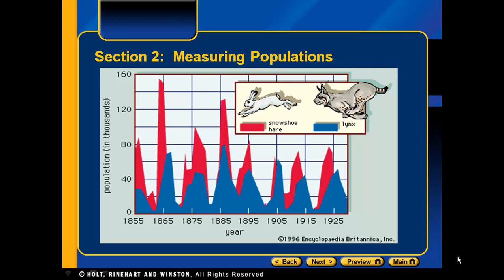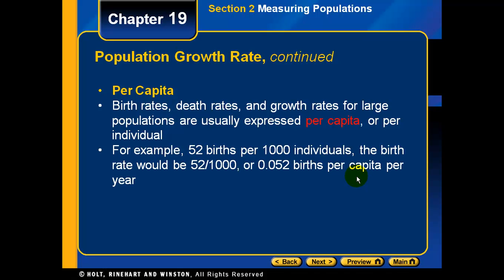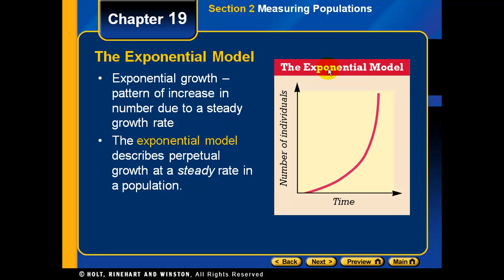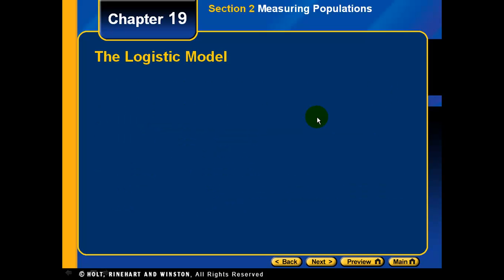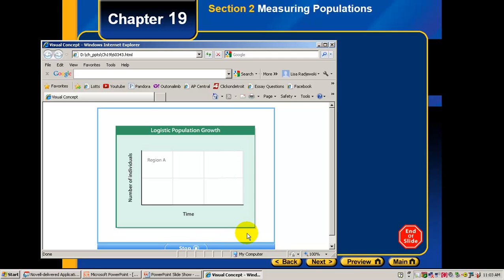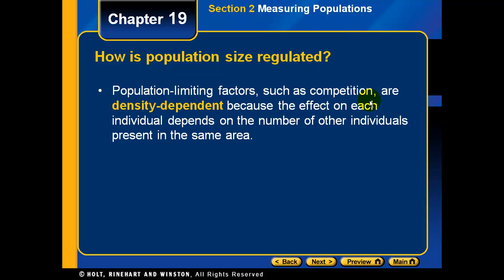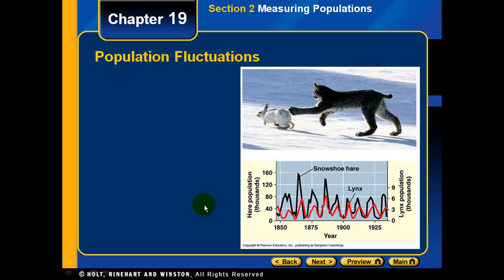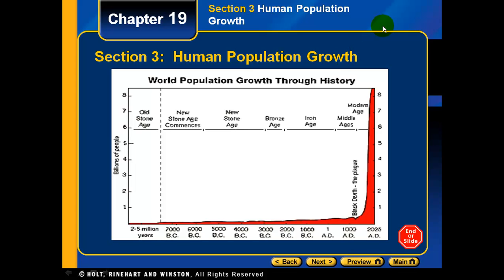STEM Podcast Ch 19.2 Measuring Populations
Exponential vs. Logisticq